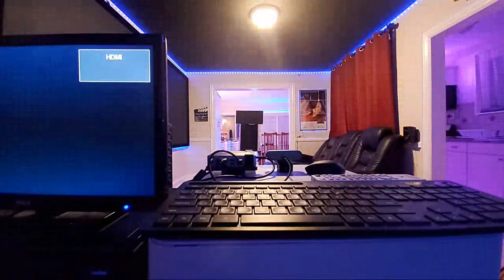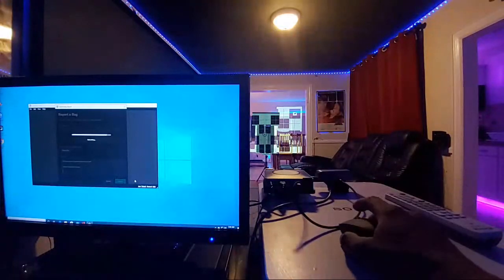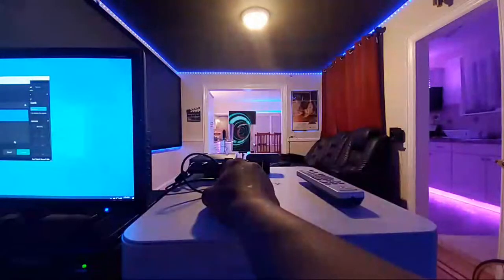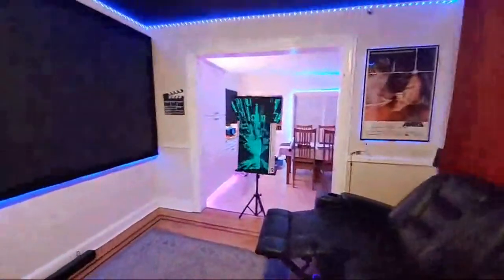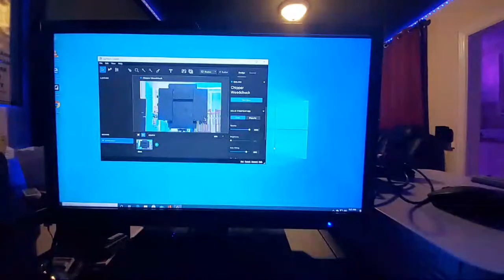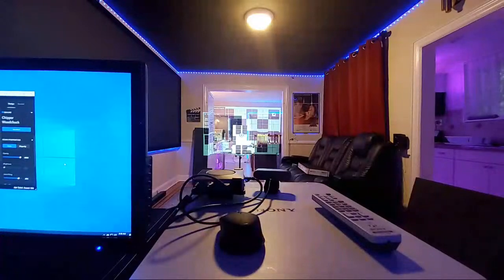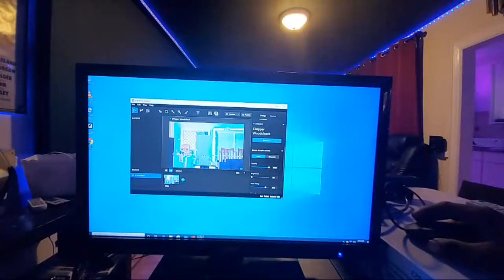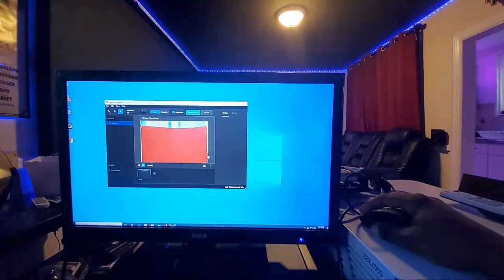Supreme Black ALR 12 screen Paint and 3D mapping